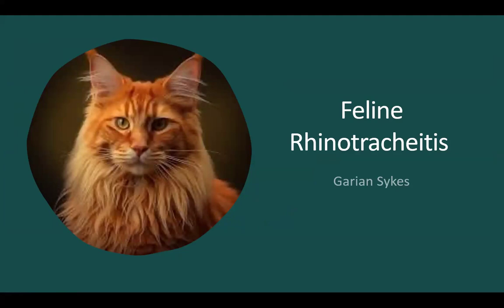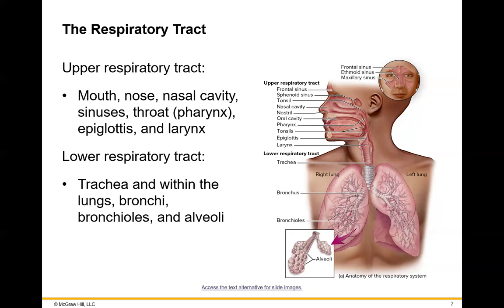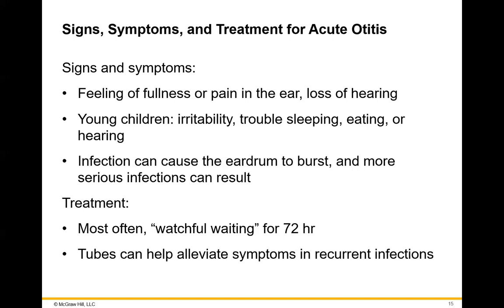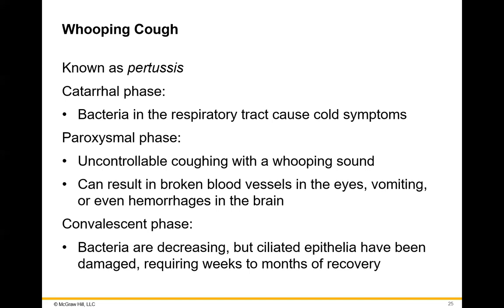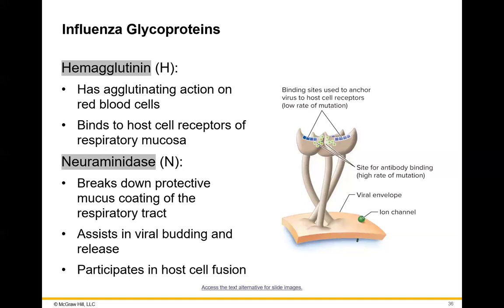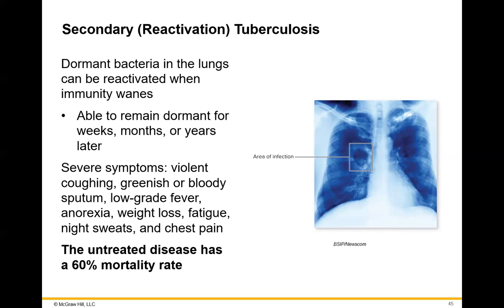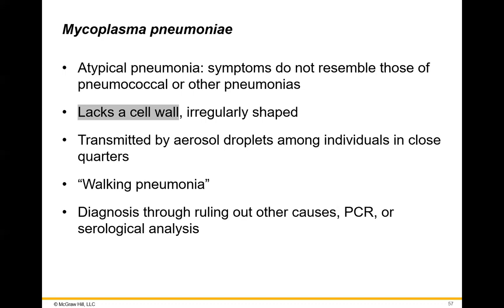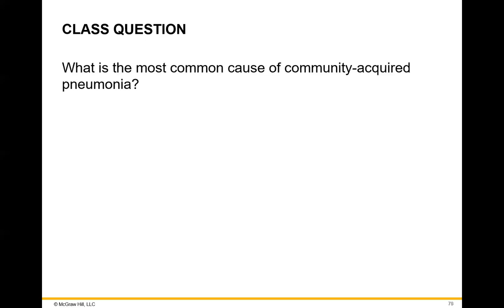246 - MCRO2124 - 60652 - Chapter 22 - Respiratory Diseases